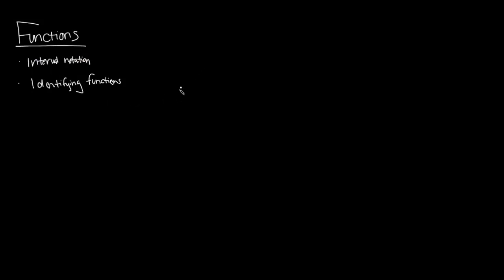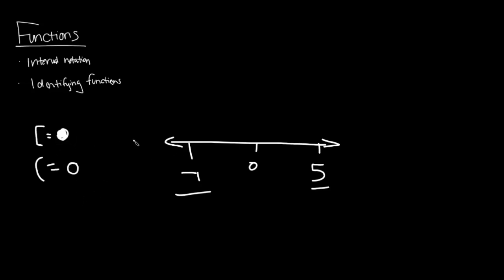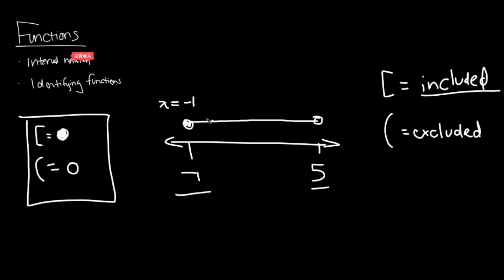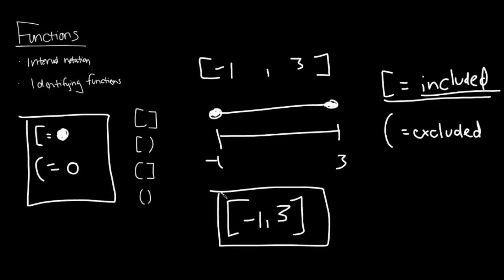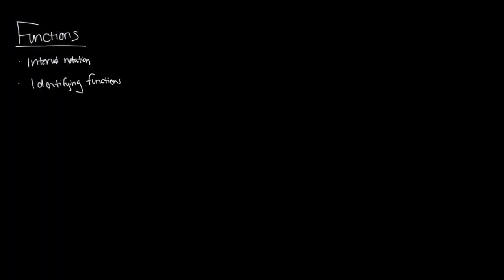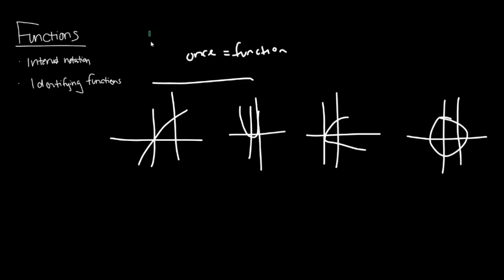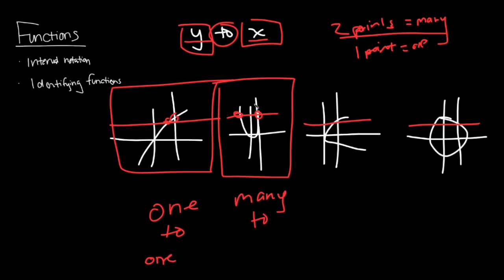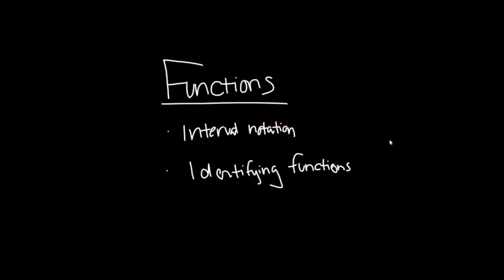Functions | Simple Introduction (Interval Notation & Identifying Functions)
Heyo, today’s video wasn’t as great as I wanted too, but at least I hope I got the idea out there on what interval notations and functions are.
It takes a long time for me to produce these videos, and encouragement would be highly appreciated to help me do my best to make you the best mathematician out there! Keep mathing!